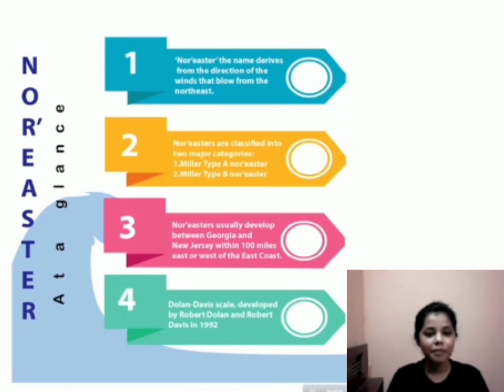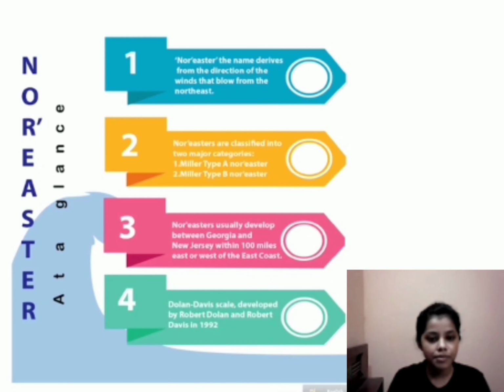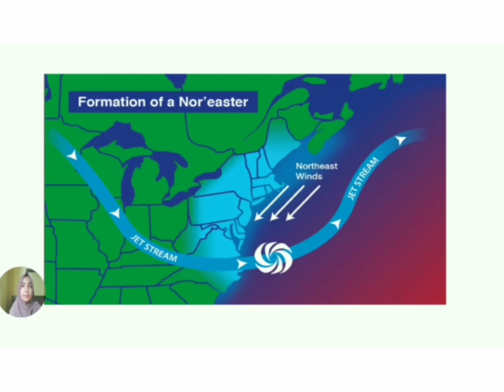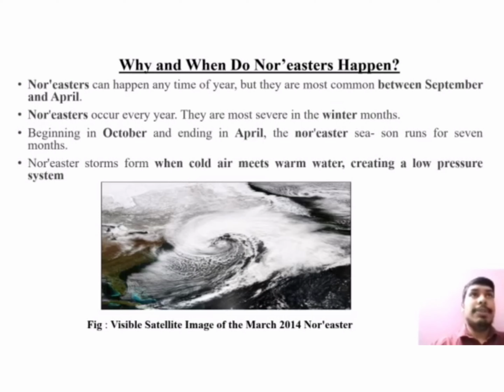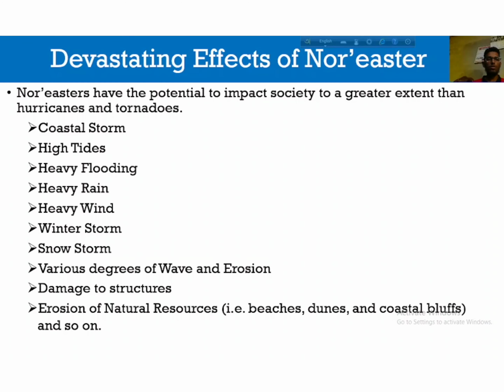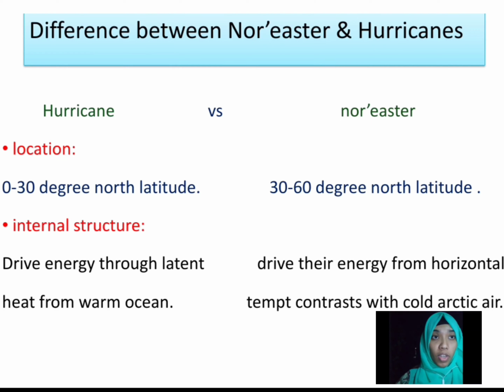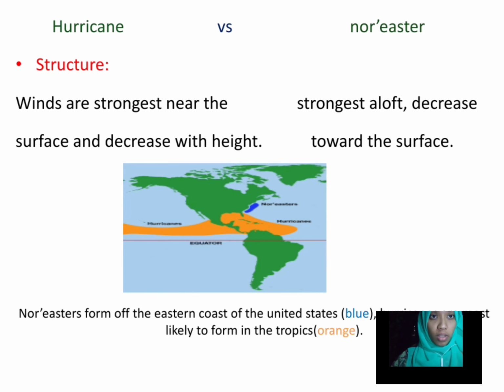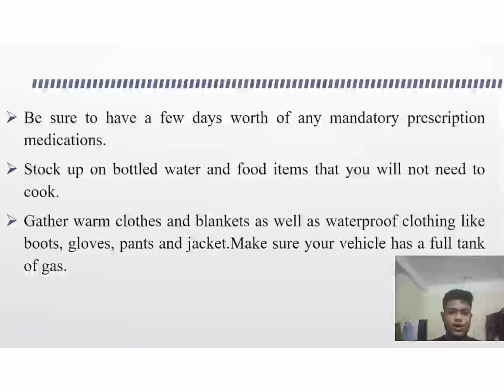Nor'easter || Group F || ESDM || NSTU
You've probably heard the term nor'easter in movies and on television, but what exactly does it mean?

A nor'easter is a storm that forms along the East Coast of North America. Nor'easters are named after the direction from which the strongest winds typically blow over the northeast states, including New England and the Mid-Atlantic states.

The cold air in southward out of Canada and eastward toward the ocean meets the warm air from the Atlantic Ocean forms a low pressure system. The low pressure system causes clouds to form and a storm to develop.

In this documentary,  we try to give an overview on Nor'easter.

Couse : Meteorology (ESDM 2205)
Department of Environmental Science and Disaster Management
Noakhali Science and Technology University.